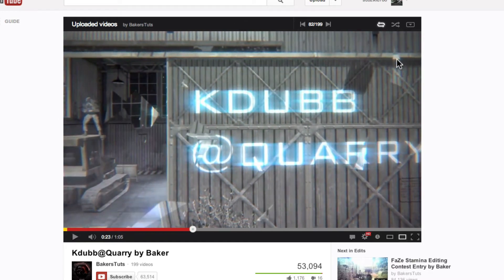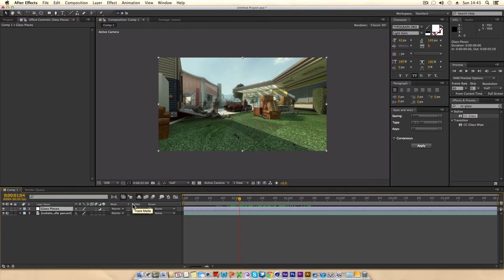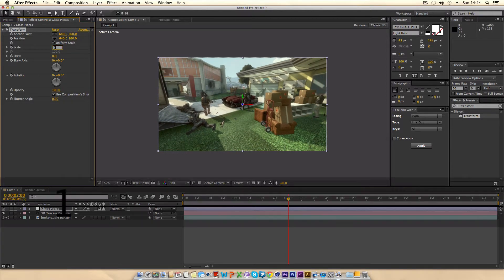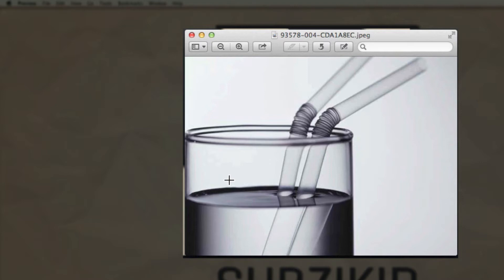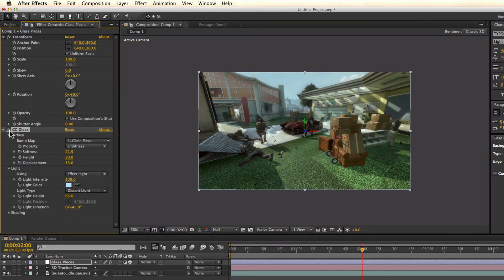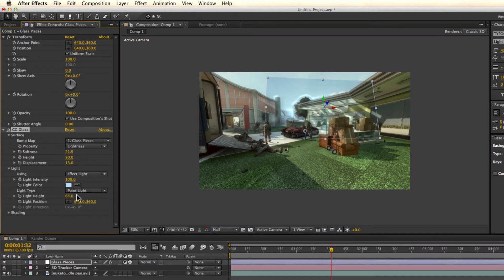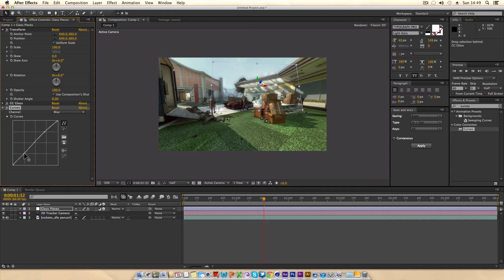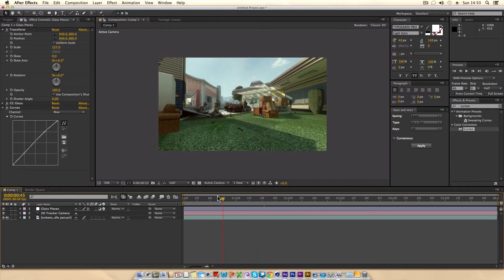Motion Tracked Glass Pieces Tutorial | After Effects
Hey guys, In this tutorial I show you how to create a floating glass pieces kind of effect which can be seen in action in Baker's kDubb@Quarry edit and also how to make a realistic glass effect.

If you have any questions or would like to request a tutorial in After Effect, Sony Vegas Pro, Cinema 4D and even Photoshop then do not hesitate to message me or Tweet at me!

Thanks People!
Subaan | Subzikid